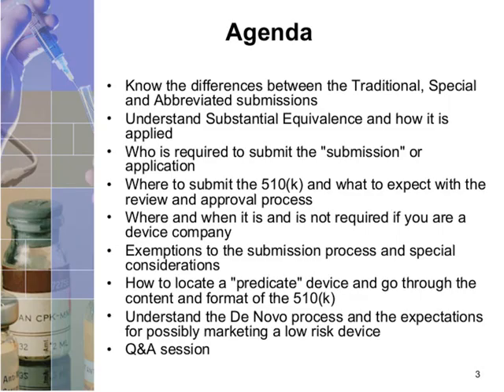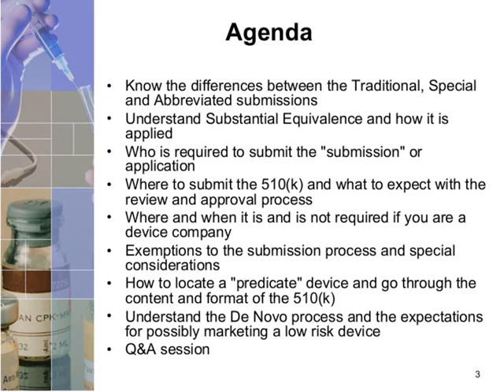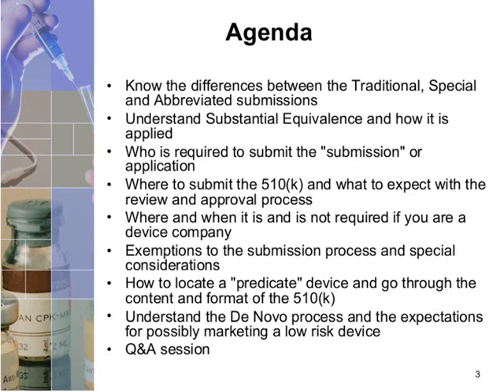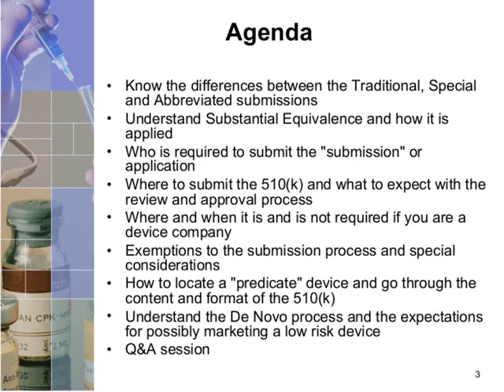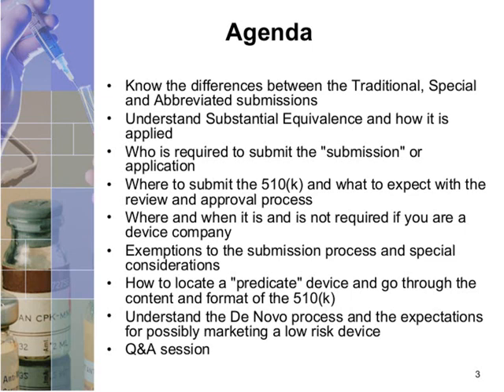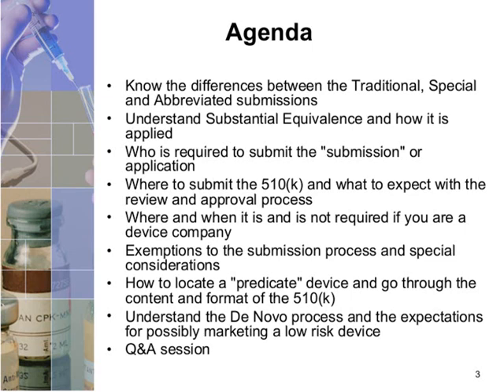How to Prepare and Submit a Bullet Proof 510(k) Submission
A 510(k) is a premarket submission made to FDA to demonstrate that your device to be marketed is at least as safe and effective, that is, substantially equivalent, to a legally marketed device (21 CFR 807.92(a)(3)) that is not subject to Premarket Approval (PMA). There are three types of Premarket Notification 510(k)s that may be submitted to FDA: Traditional, Special, and Abbreviated. The Special and Abbreviated 510(k) methods were developed under the "New 510(k) Paradigm" to help streamline the 510(k) review process. Product modifications that could significantly affect safety and effectiveness are subject to 510(k) submission requirements under 21 CFR 807, as well as design control requirements under the Quality System (QS) regulation. Under the QS regulation, all Class II and III devices and certain Class I devices are required to be designed in conformance to 21 CFR 820.30 Design Controls. FDA provides guidance and this session will address key resources when making critical decisions.